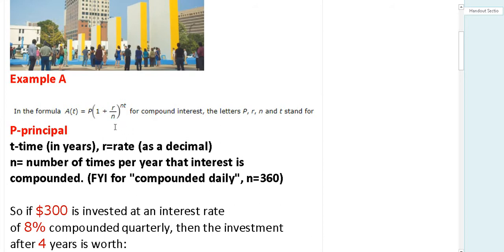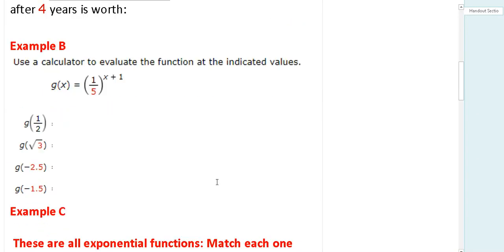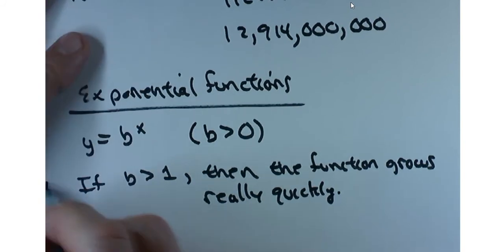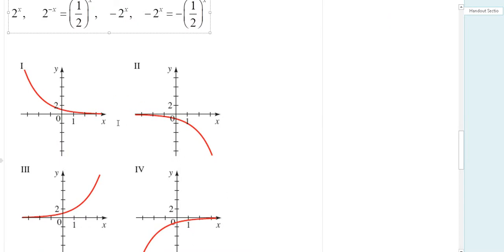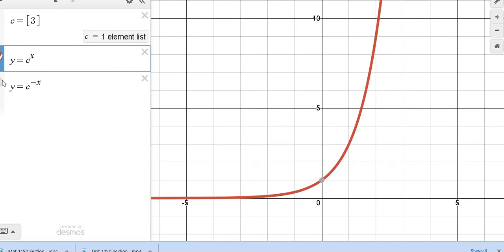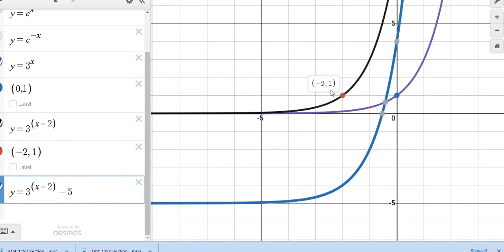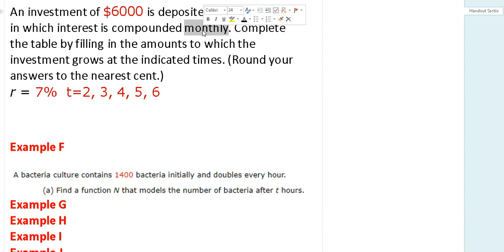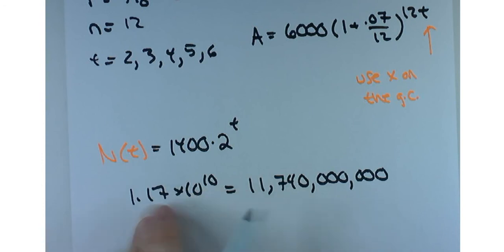Section 4.1 Exponential functions (Winter 2022)